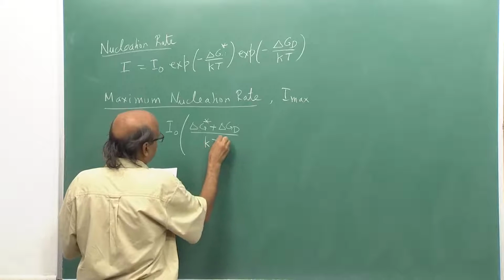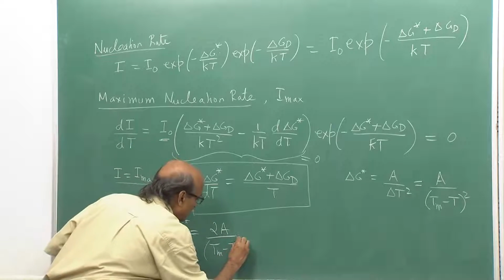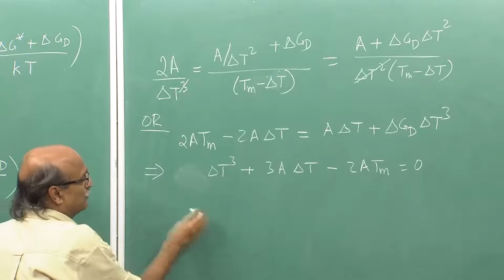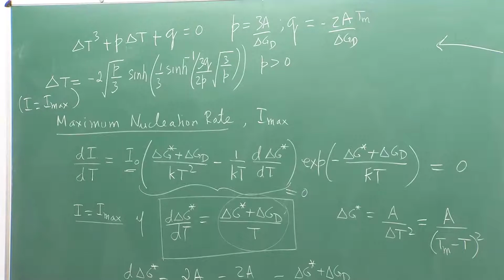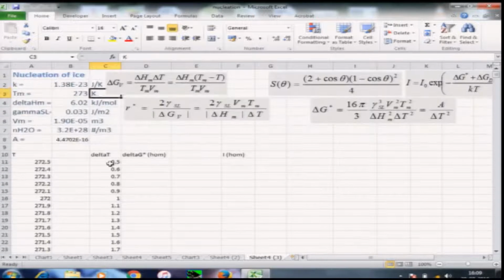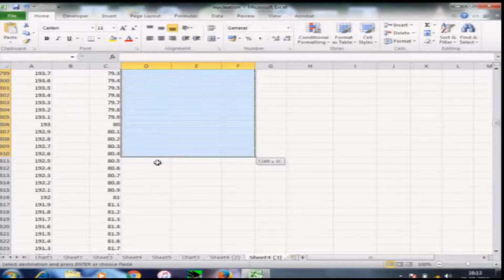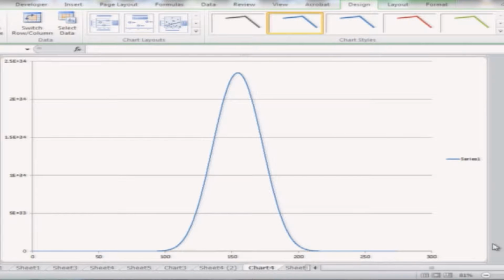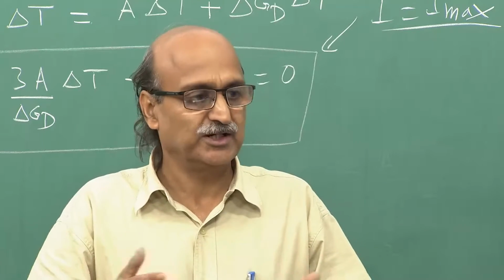Maximum nucleation rate for homogeneous nucleation